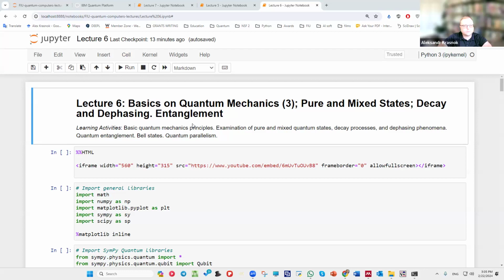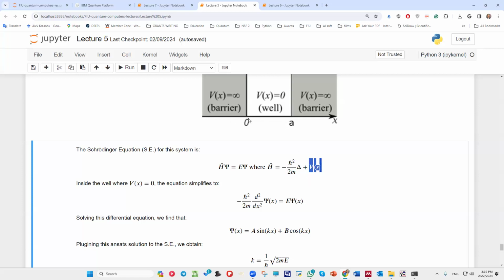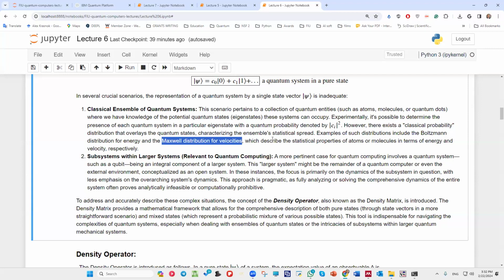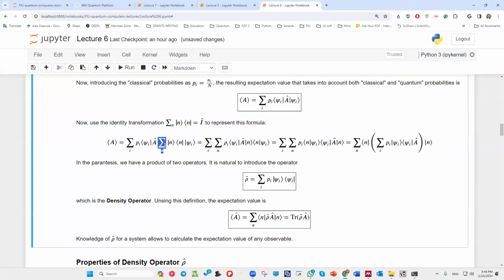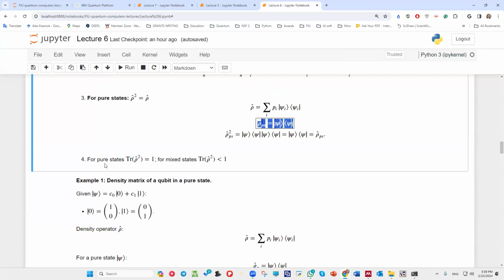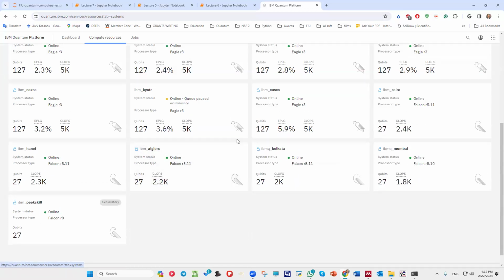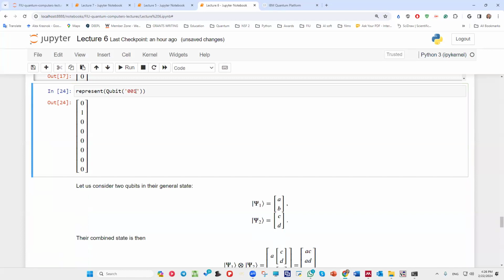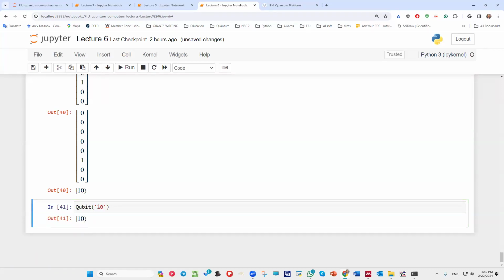Quantum Computing 2.0 | Lecture 6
Lecture 6: Basics on Quantum Mechanics (3); Pure and Mixed States; Decay and Dephasing. Entanglement
Learning Activities: Basic quantum mechanics principles. Examination of pure and mixed quantum states, decay processes, and dephasing phenomena. Quantum entanglement. Bell states. Quantum parallelism.